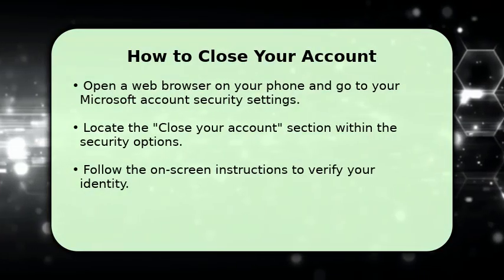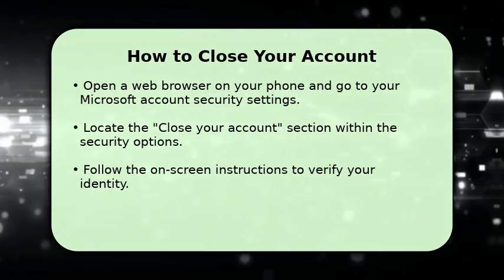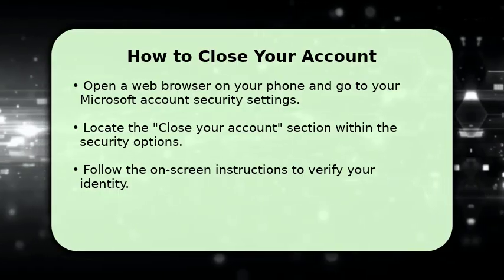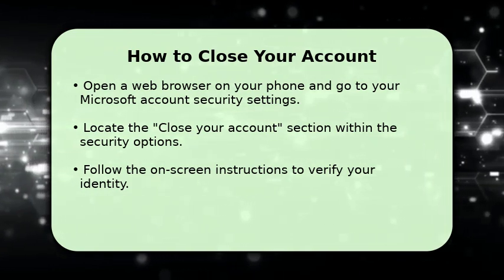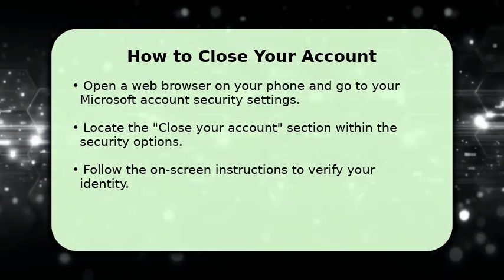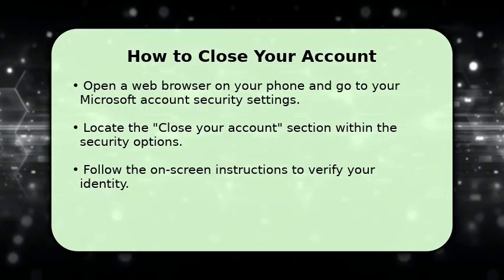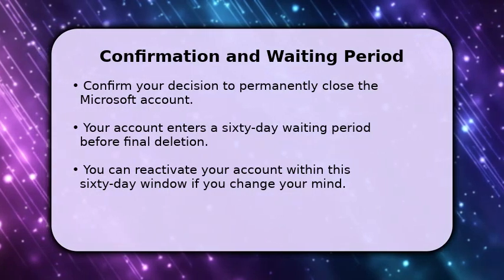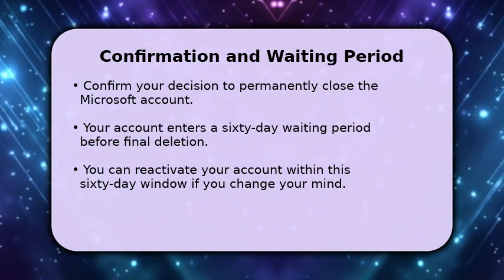How to Delete a Xbox Account Permanently on Phone in 2025 (Only Way)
▸ :^) Are you tired of using your old Xbox account? This video will show you the only way to delete a Xbox account permanently from your phone. Follow these easy steps and say goodbye to unwanted accounts. In this tutorial, we'll cover how to delete a Xbox account on mobile devices in 2025.